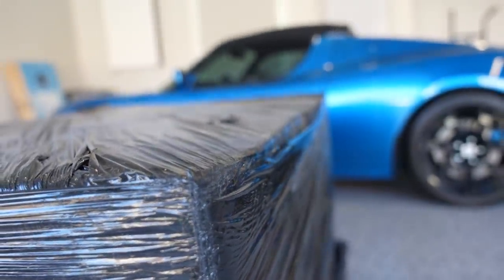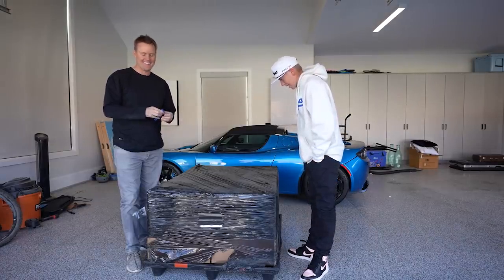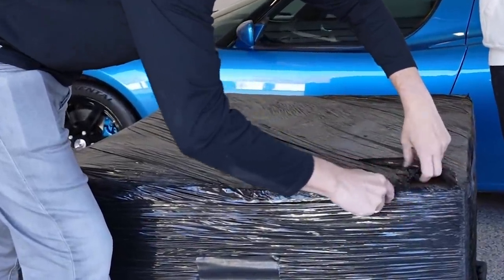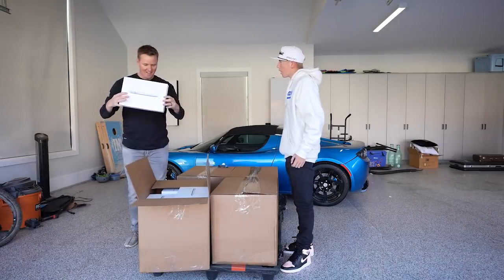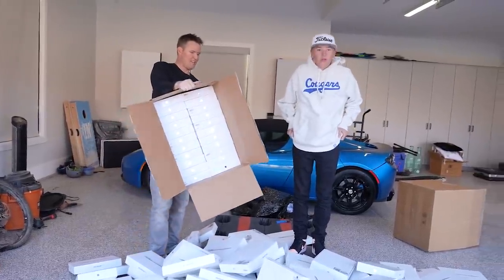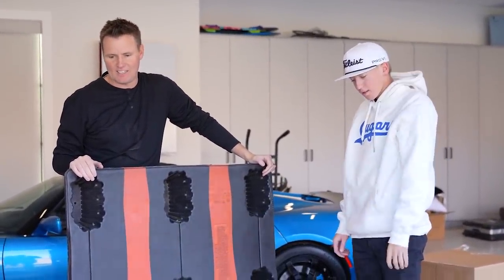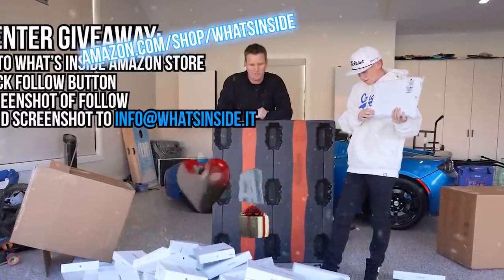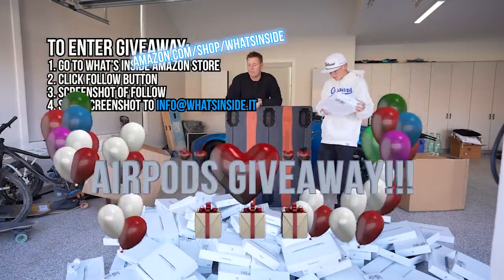Opening Mystery Apple Amazon Returns!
Want to win a FREE PAIR of Apple AirPod Pro? Here's how to enter...

FOLLOW our Amazon Live Storefront!
SCREENSHOT that you followed us

We'll select FOUR WINNERS! Good Luck!